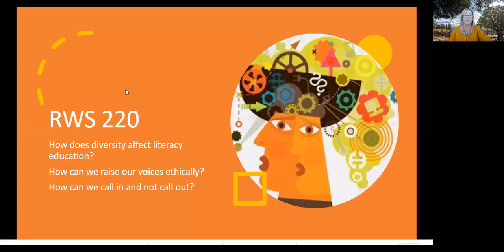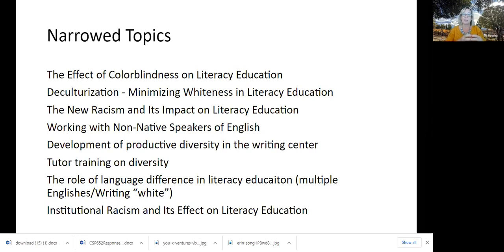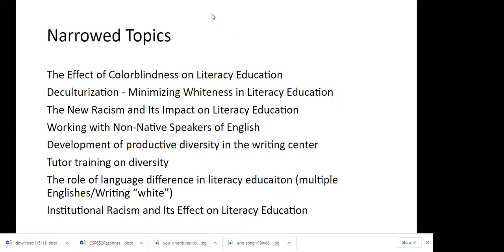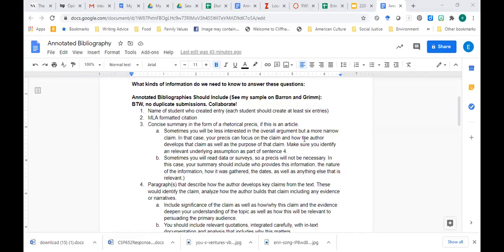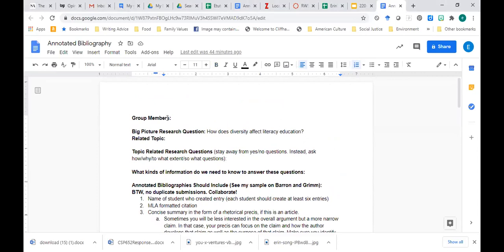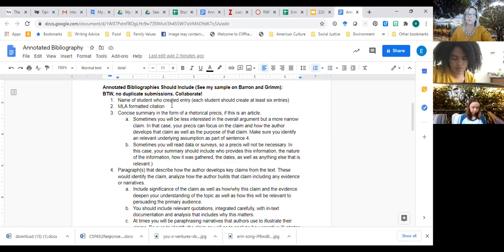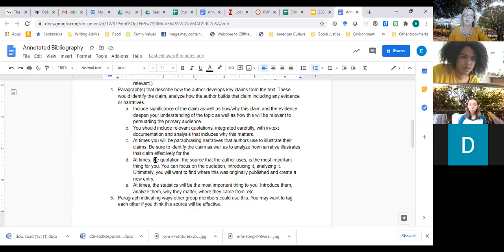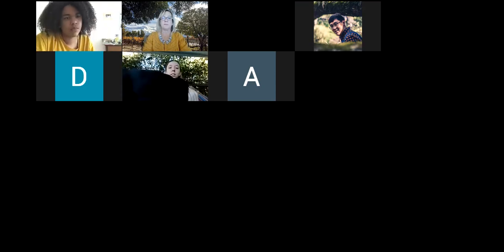1028 Choosing Sources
We vote on possible sources and discuss how to format the annotated bibliography.